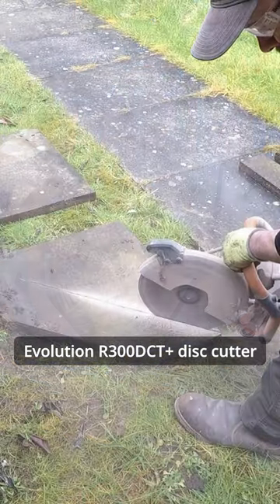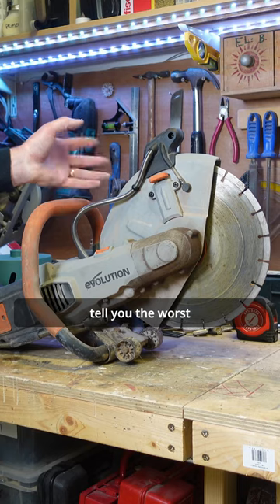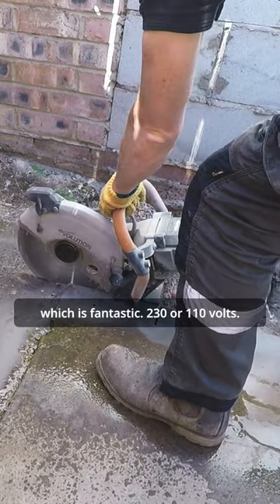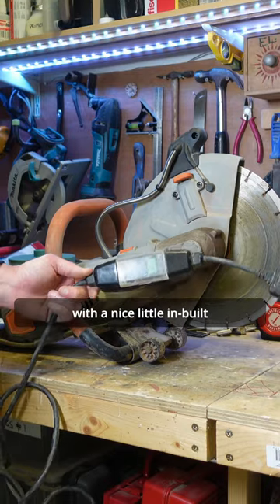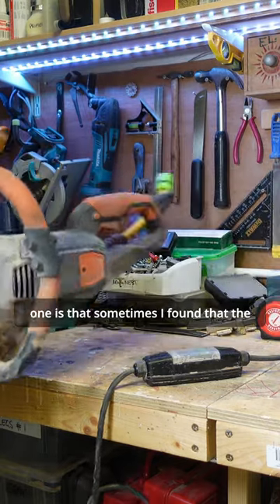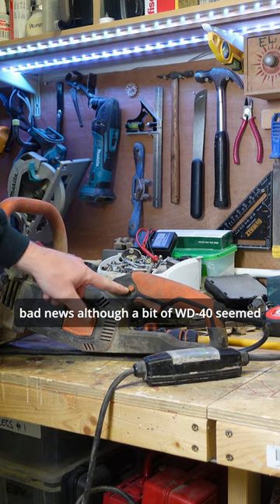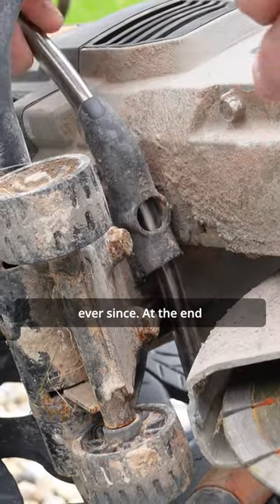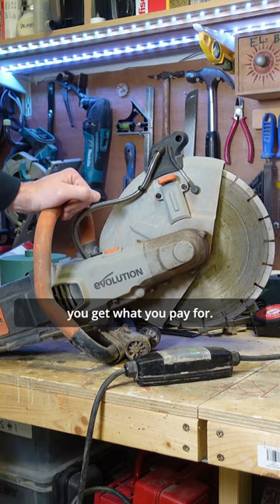Evolution disc cutter - TINY REVIEW!